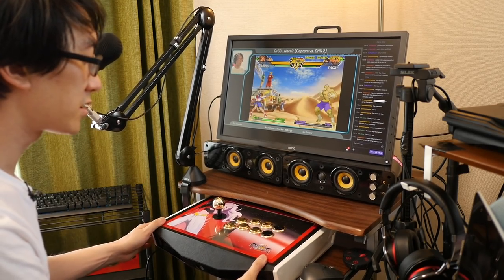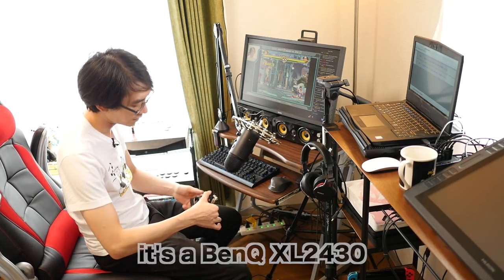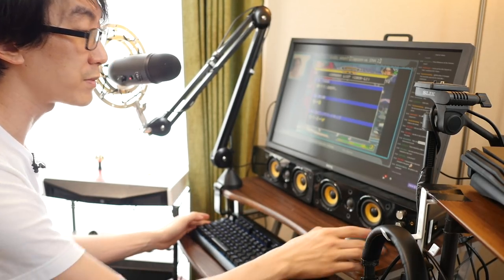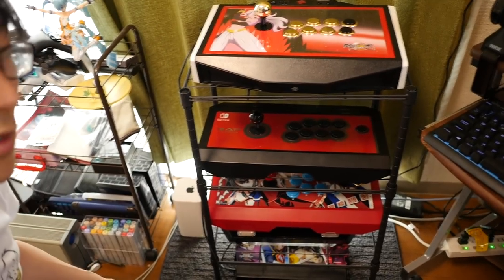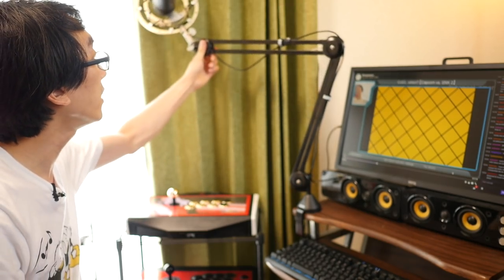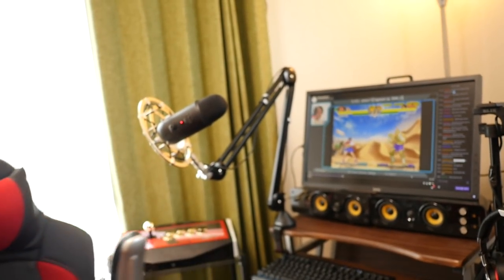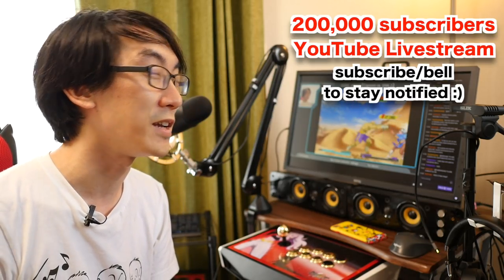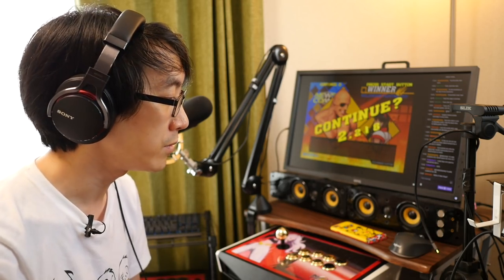YouTube/Twitch Streaming Setup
want an arcade style computer desk setup that still functions well for live streaming and making videos on YouTube? You may find a few ideas here!

What do you think of my setup? What would you do differently?